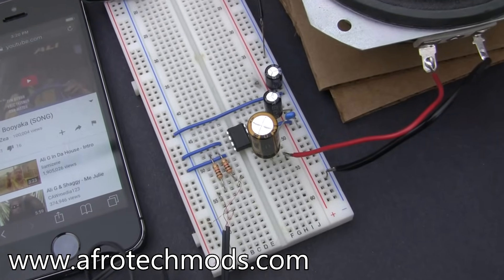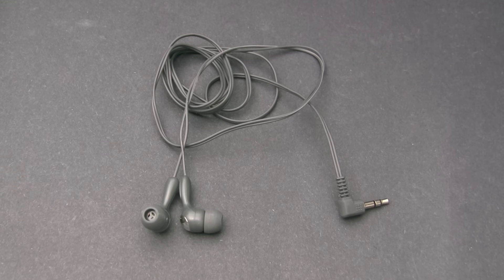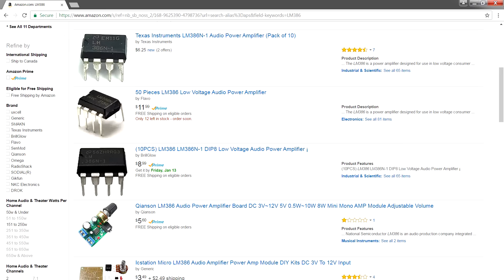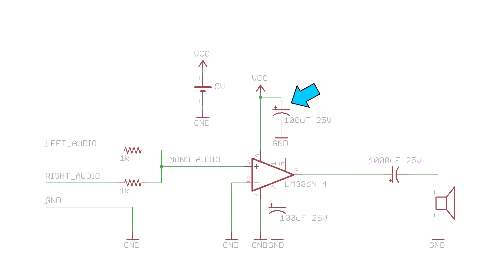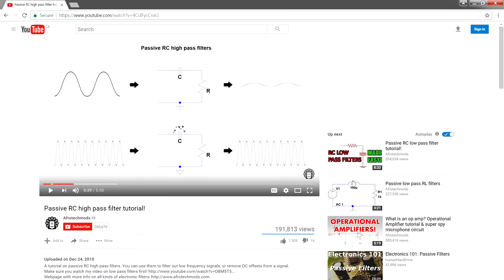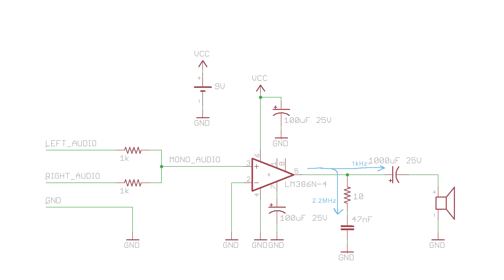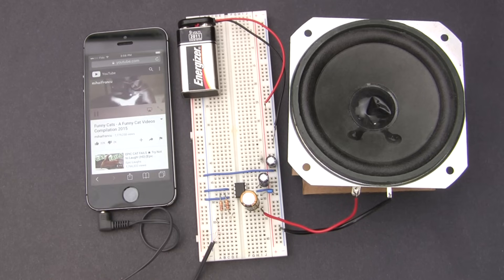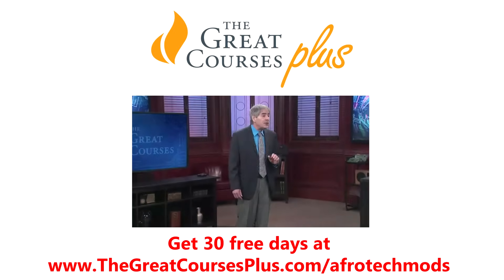🔊 How to make an LM386 audio amplifier circuit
How to use the popular LM386 class AB audio amplifier IC to build a simple mono 1 watt audio amplifier. It costs less than $3 in parts!